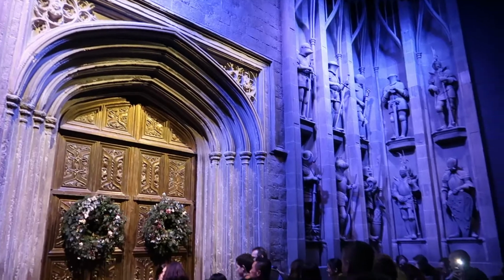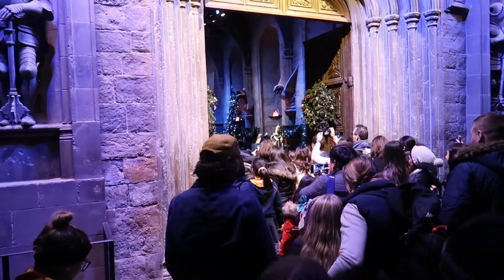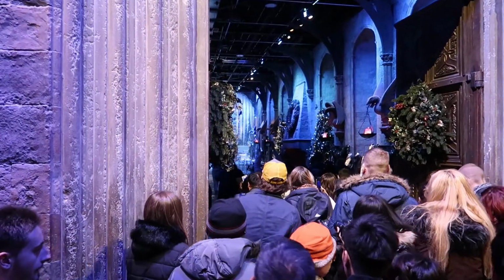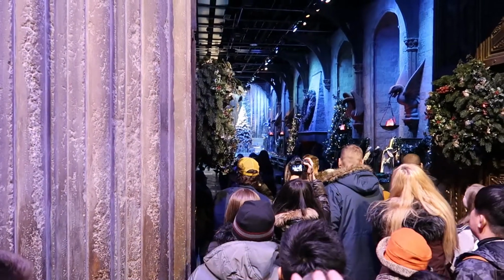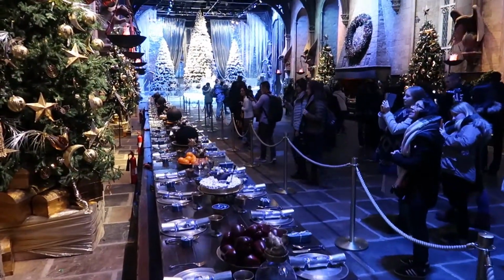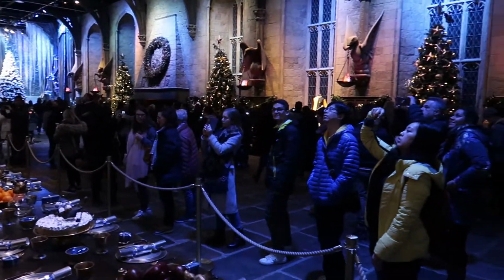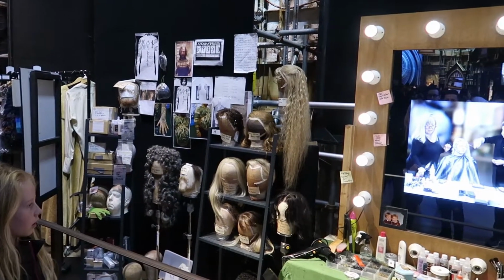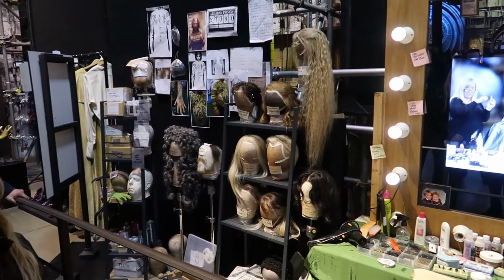Harry Potter at Warner Brothers Studio London - January 2018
I'm not a big Harry Potter fan but after seeing this I must say that was good!!! I highly recommend you visit this place if you’re in London.